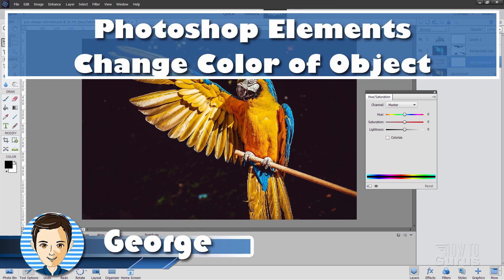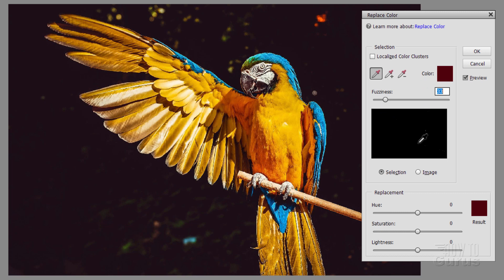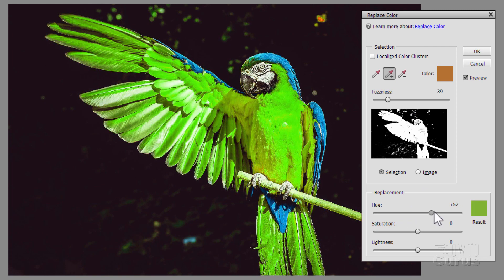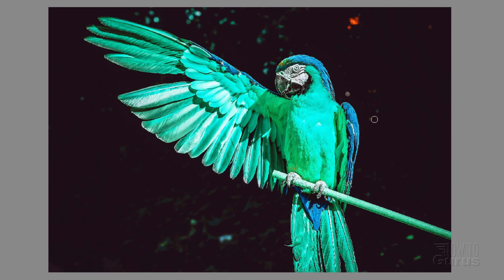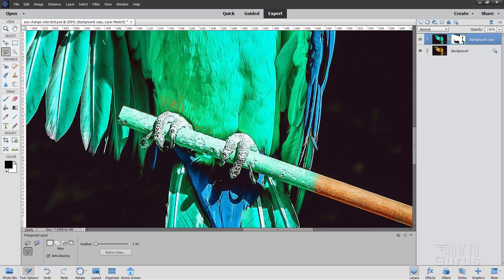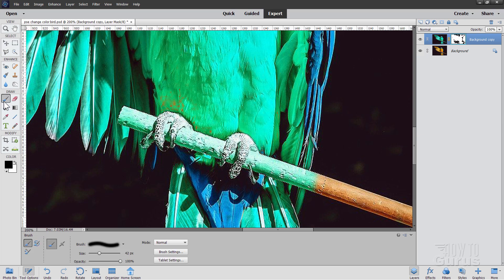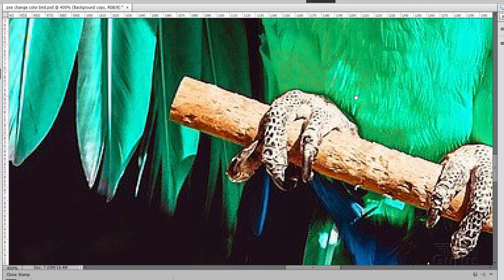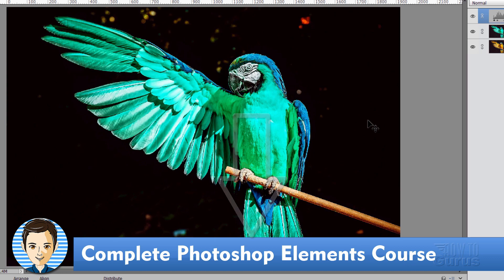How to Change the Color of an Object with Photoshop Elements Replace Color Tool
Photoshop Elements Replace Color. You can use Photoshop Elements to easily change the color of an object easily with the Replace Color Panel in the Enhance menu. To use this technique successfully requires knowing a few simple tricks which I demonstrate in this video. With this technique you can easily change the color of any object and replace it with a new color.

00:00 Color of an Object with Photoshop Elements
01:00 Replace Color Panel
03:14 Layer Mask for Cleanup
04:26 Selection for Better Control
06:25 Clone Stamp Cleanup
07:37 Adjust Values
08:24 Like Share Subscribe